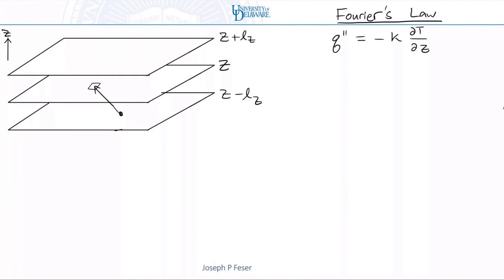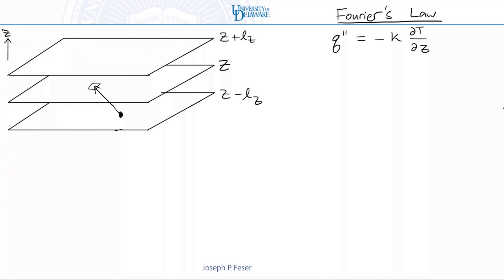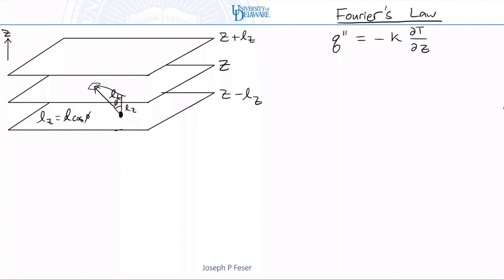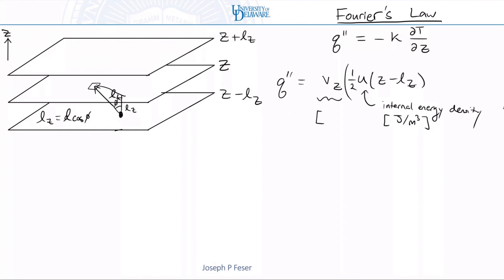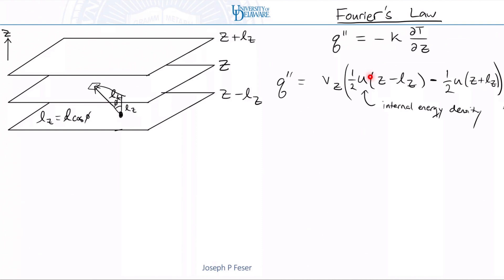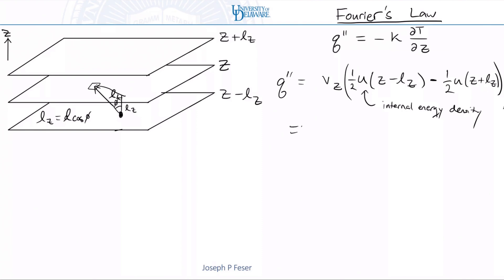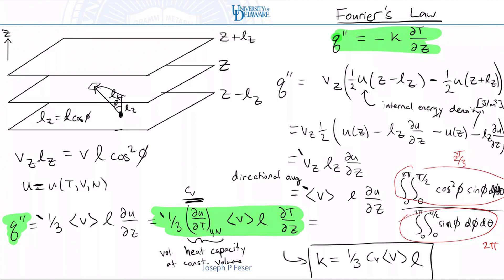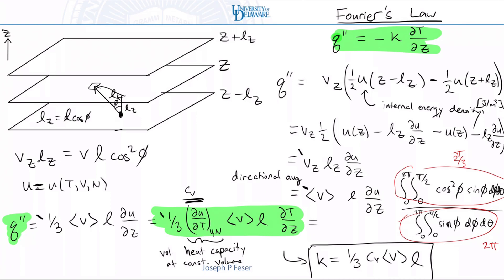Kinetic Theory 9: Fourier's Law / Thermal Conductivity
Derive Fourier's law for an ideal gas